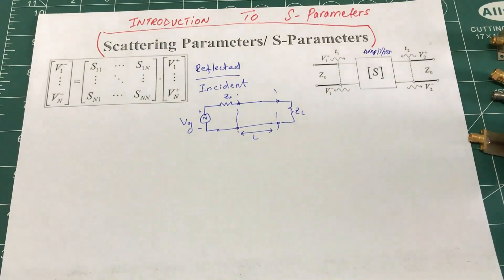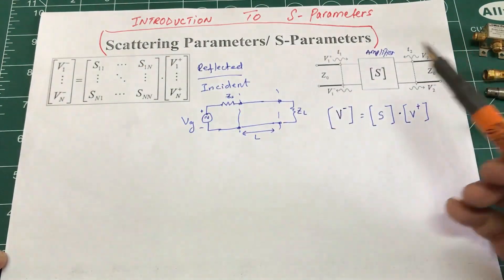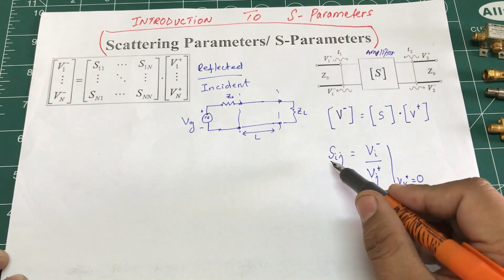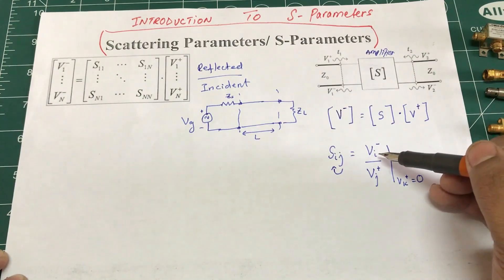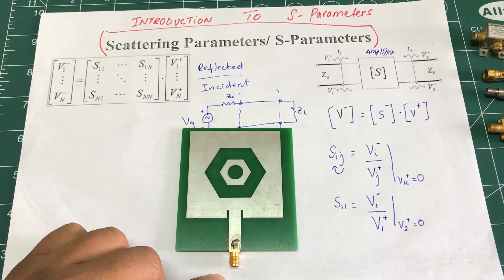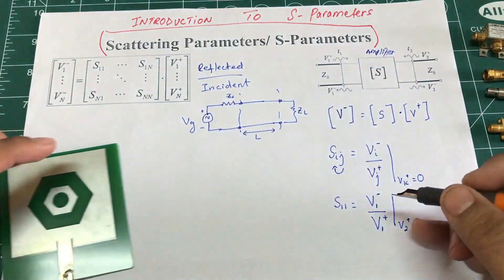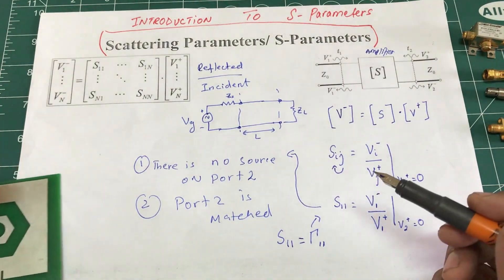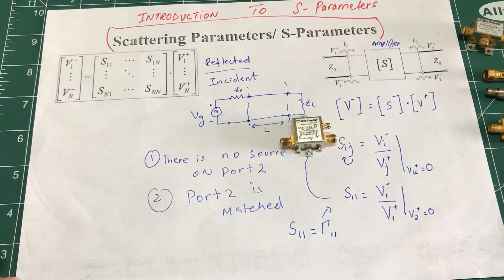Introduction to Scattering Parameters | S - Parameters | S11, S12, S21, S22 | Microwave Engineering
This Tutorial provides basic understanding of Scattering-parameters of N port network.

S-parameters (also called S-matrix or scattering parameters) represent the linear characteristics of RF electronic circuits and components. From the S-parameter matrix, you can calculate characteristics of linear networks such as gain, loss, impedance, phase group delay, and voltage standing wave ratio (VSWR).